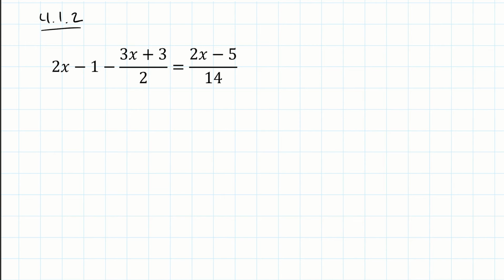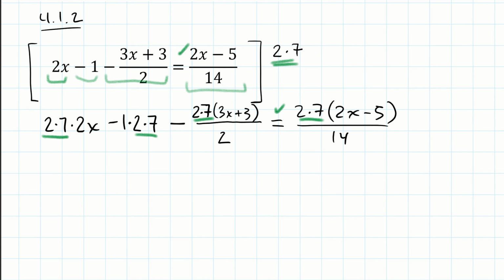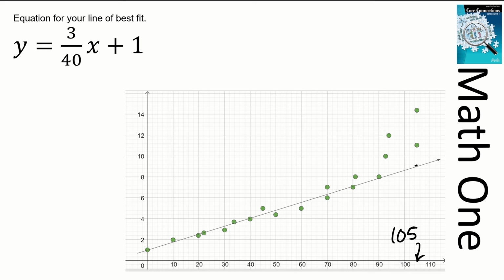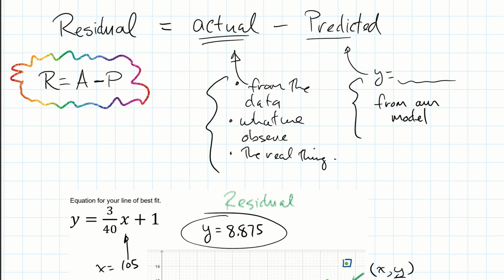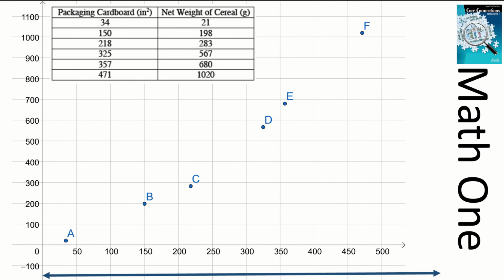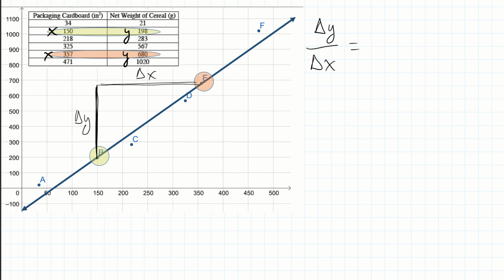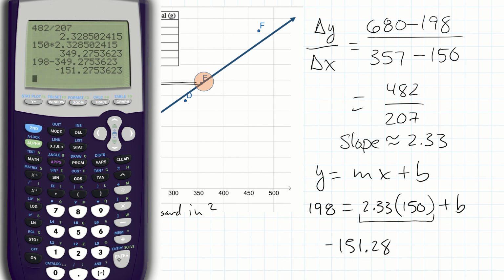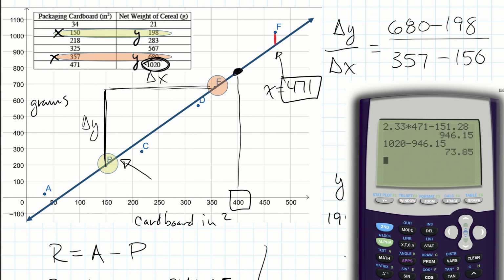4 1 2